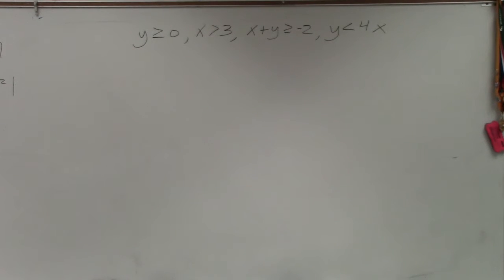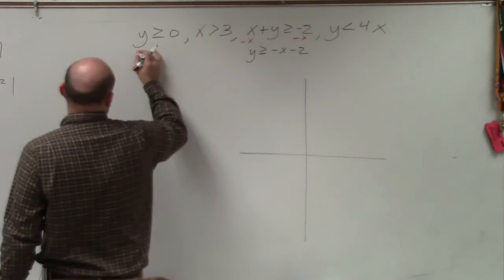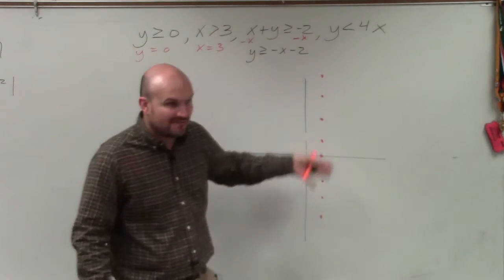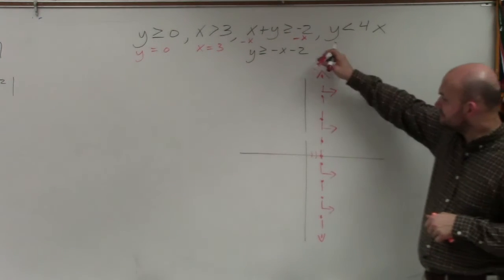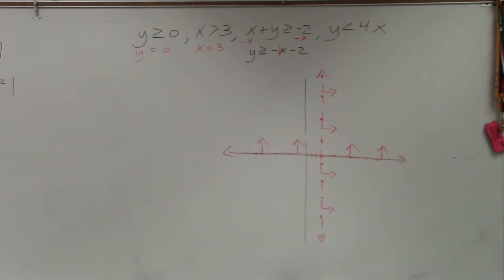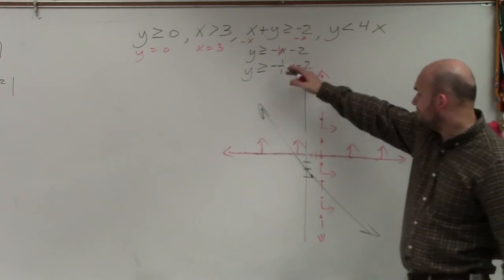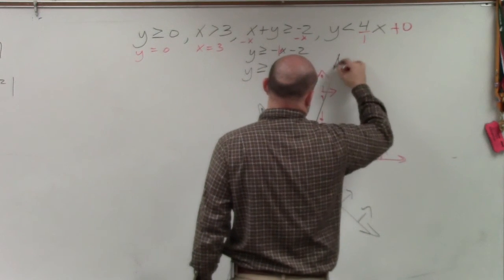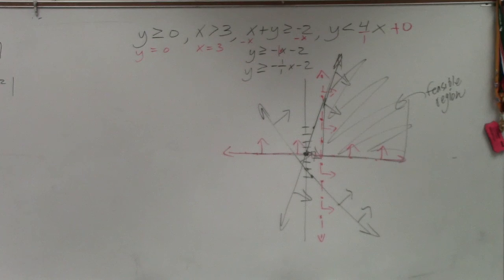Find the feasible region by graphing 4 linear inequalities